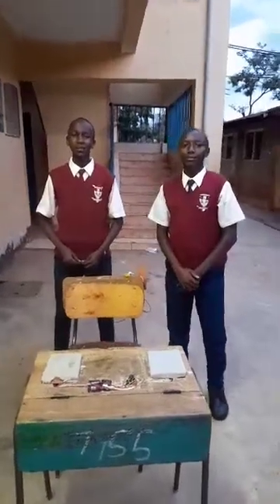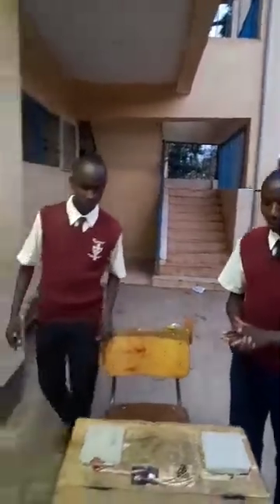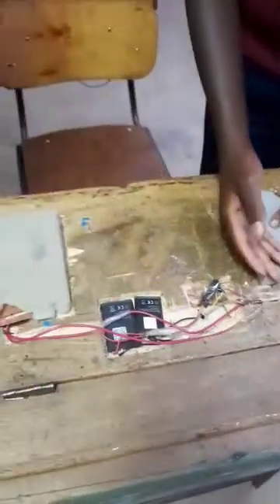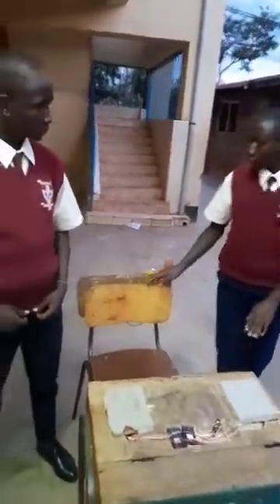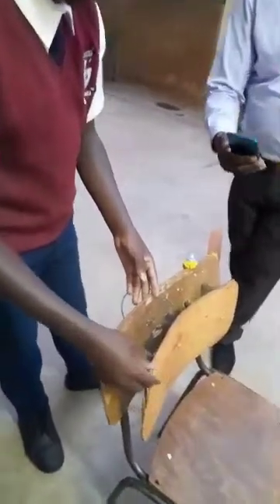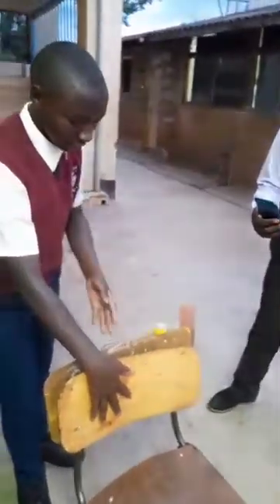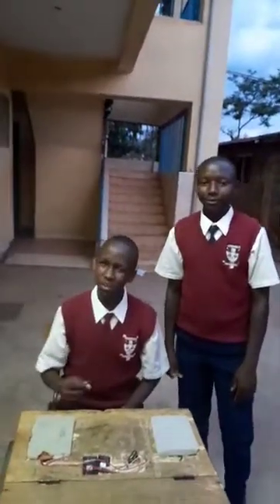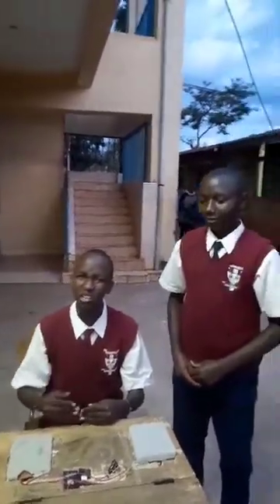The anti-sleep vibrating motor device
The device ensures students stay alert in class and in the right posture. Presented in YSK 2022 exhibition